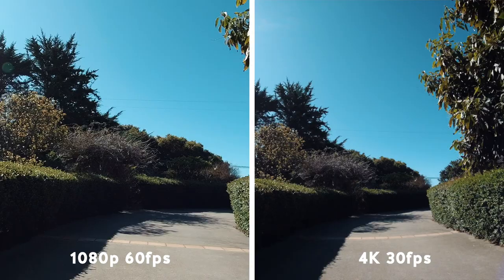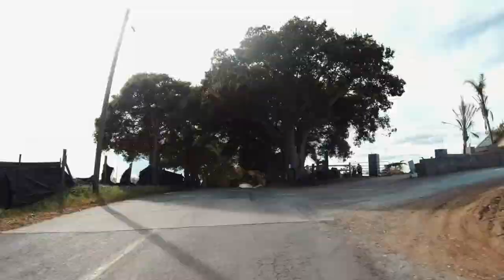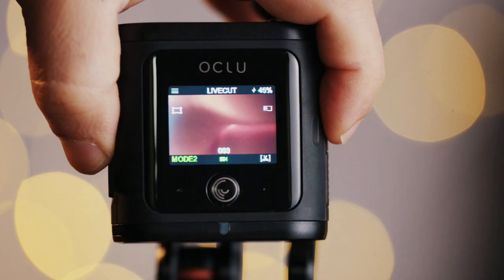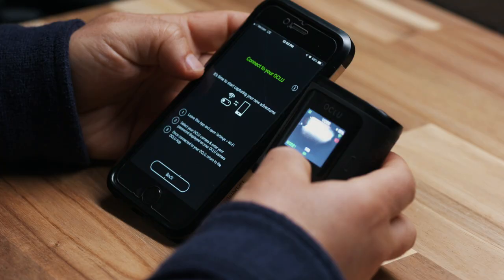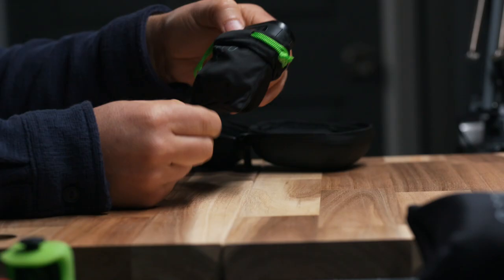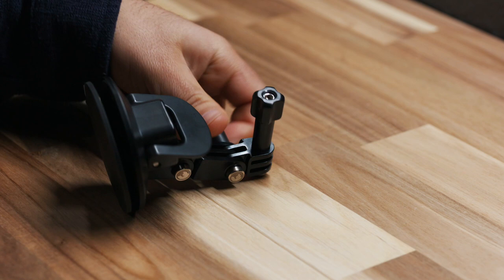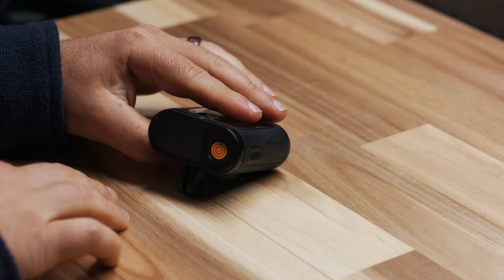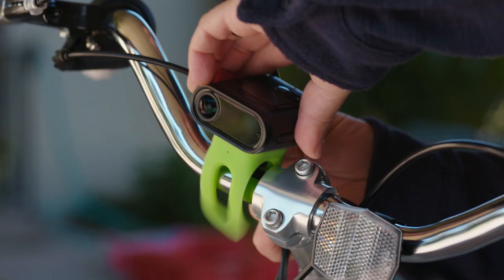OCLU Action Camera Review | GoPro Alternative?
OCLU Action Camera Review: If you are looking for a GoPro alternative, this is the camera you might want to consider.